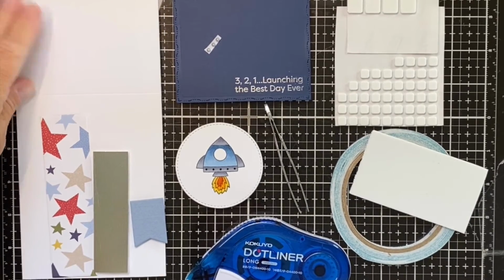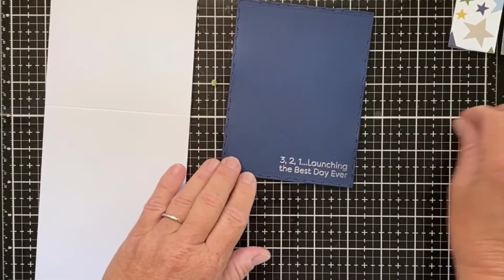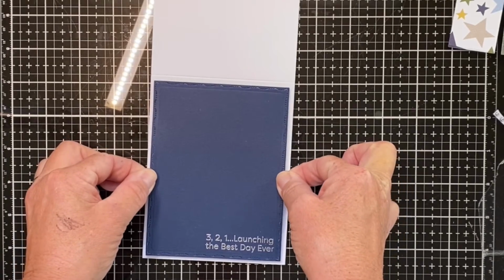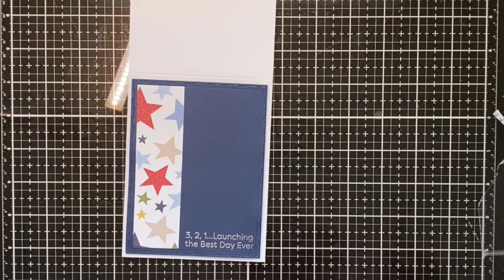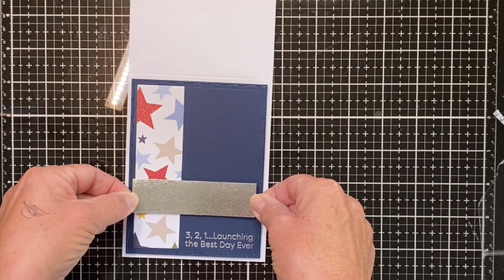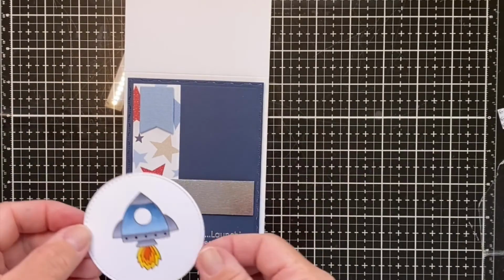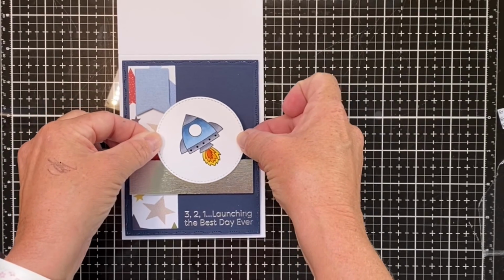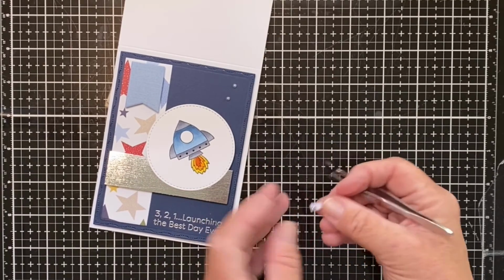blast off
Blast Off coloring and assembly